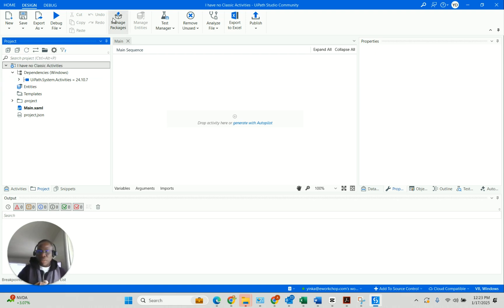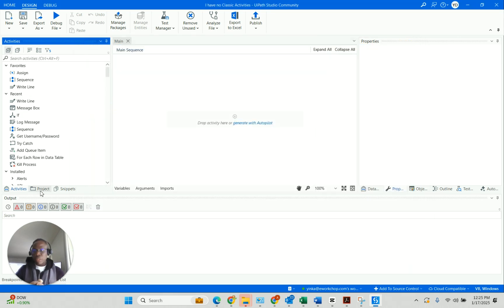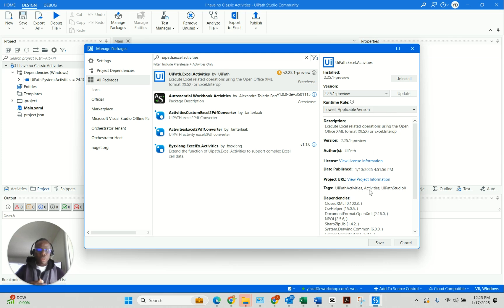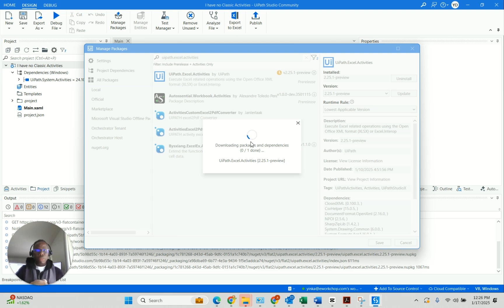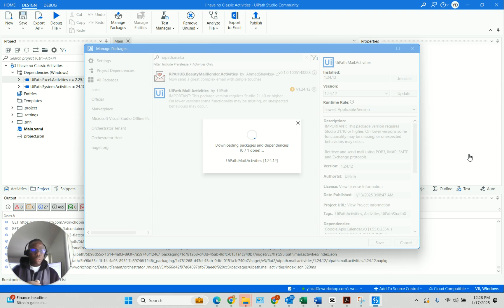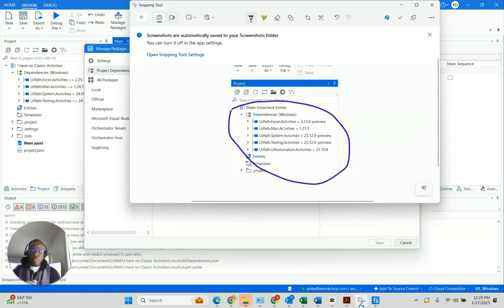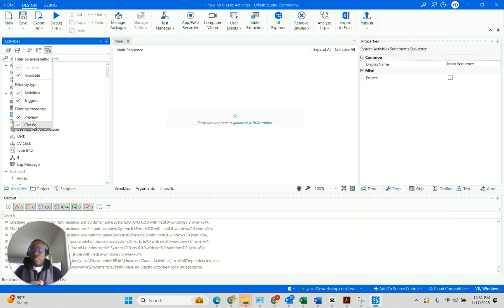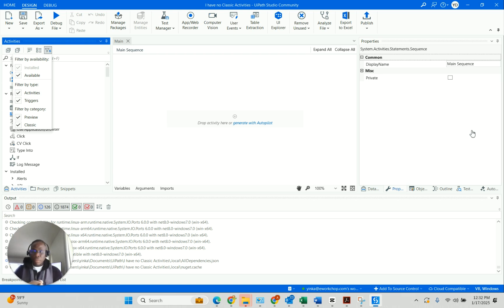UiPath Studio 2025 Cannot Find Classic Activities- How to Find Missing Classic Activities.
I cannot find Classic Activities in UIPath Studio 2025! Don’t panic. Watch this video.

How to resolve this problem?
Navigate to manage packages and install the missing default dependencies.
The procedure is as follows:
Manage Packages ... Select “All Packages” in the sidebar of Manage Packages Dialog box ... Search for the missing Dependencies ... Install and Save each missing dependency one after the other.

The default activities missing should be:
UiPath.Excel.Activities
UiPath.Mail.Activities
UiPath.Testing.Activities
UiPath.Automation.Activities

Once installed, navigate to Activities Panel and Click the filter icon. You will find that you are all sorted out!

Cheers!